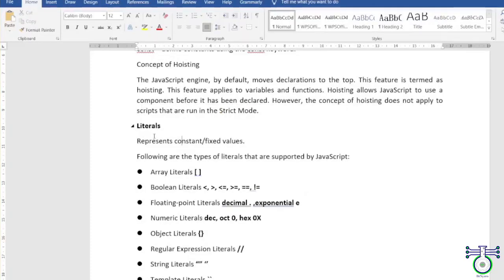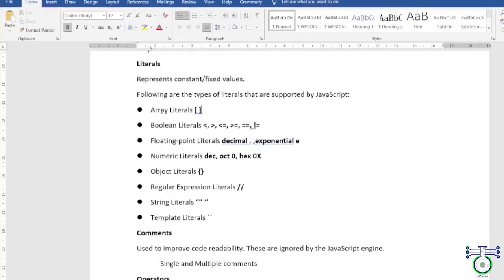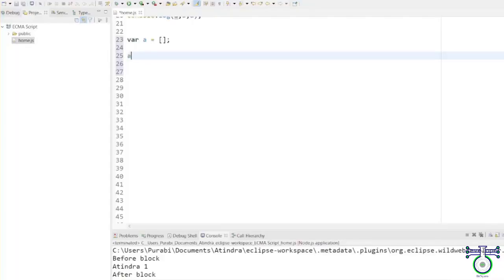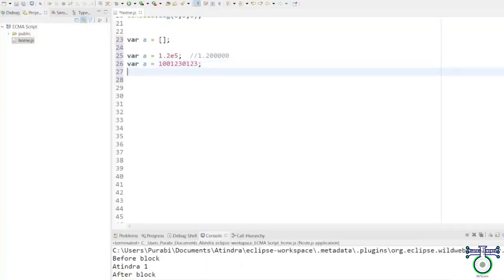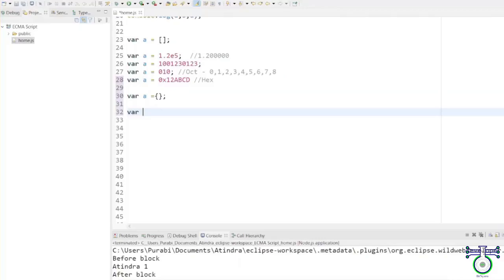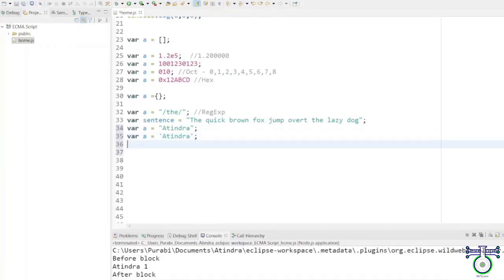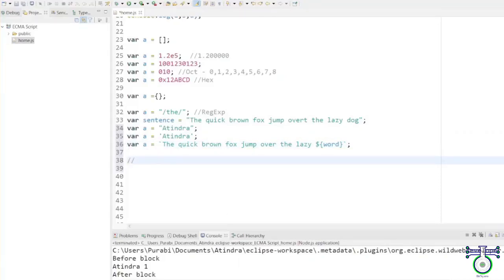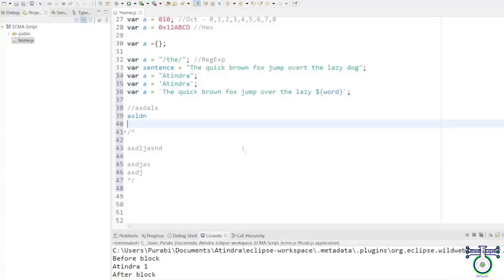JavaScript Literals: Array, Boolean, Numeric, Object, RegExp, String, Template, Comments & Operators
Understanding JavaScript Literals: Array, Boolean, Numeric, Object, RegExp, String, Template, Comments, and Operators
0:36 Array Literals [ ]
0:50 Boolean Literals
1:06 Floating-point Literals decimal . ,exponential e
1:44 Numeric Literals dec, oct 0, hex 0X
2:10 Object Literals { }
2:17 Regular Expression Literals //
2:31 String Literals “” ‘’
3:03 Template Literals
3:31 comments
4:02 operators